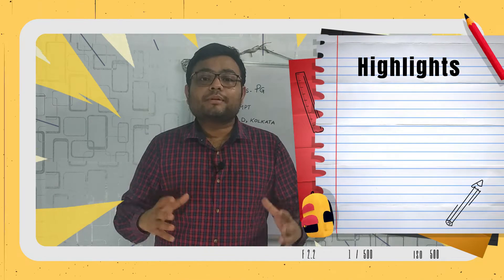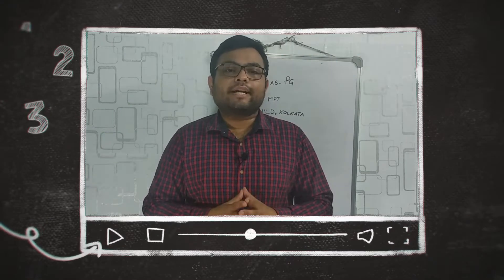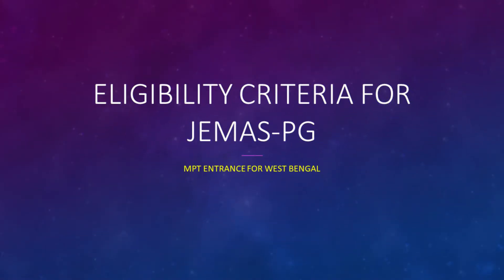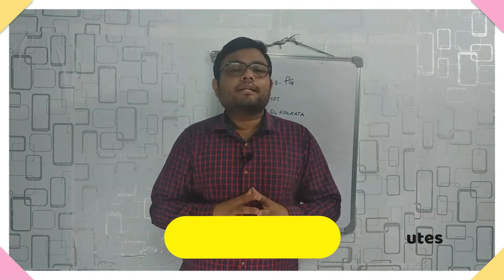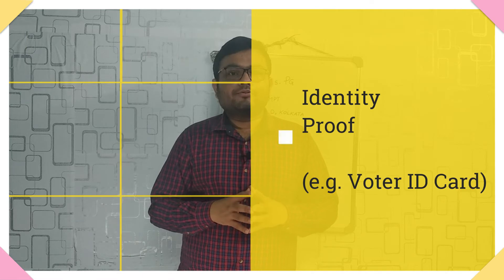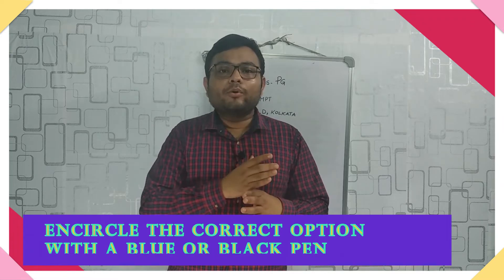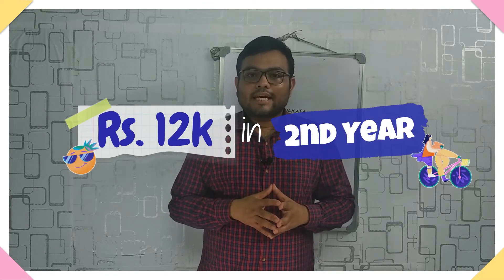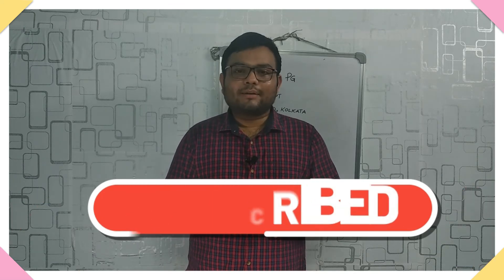Master of Physiotherapy in Ortho and Neuro from NILD, Kolkata - All Details on JENPAS/ JEMAS PG 2022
Hi Folks,
Planning for a Master’s degree in Physiotherapy?!! But, can’t figure out which will the best option for you?? Well, Fikar not… Fit Fat Kundu is here…

I am making this MPT college series where I am covering all the good colleges in INDIA where you don’t have to pay much for the course and the post degree exposure is huge… My 3 main considerations are – A national or a very reputed institute, convenient fees and good exposure…

So, in this second episode, I will be covering the National Institute for Locomotor Disabilities (Divyangjan), Kolkata. This National college established in 1978 and is considered to be a prestigious college for Physiotherapy. This is the only Central Government Establishment where all the rehabilitation needs are met at a very cheaper cost.

To get entry into this this college, you need to give the JEMAS PG (Previously known as JENPAS PG) entrance test that is conducted by West Bengal Joint Entrance Board. Now, the interesting part is that with a JEMAS PG rank, you can apply for any colleges in WEST BENGAL.

In this video, I covered all aspects of the exam and also mentioned all the details about admission in NILD.

NILD had 6 seats for MPT in ORTHOPAEDICS, but from this year (2022), 3 seats for MPT in NEUROLOGY are being added.

So, your chance of getting here is increasing from this year…

Expected cutoff score is expected to be around 70 for a general candidate…

I have also uploaded the seat matrix pdf (last updated in 2020) in my telegram channel…
For all updates regarding this exam and much more, join my telegram channel

If you think my videos are helpful for you, you can also contribute to my channel.
Any contribution is highly appreciated…